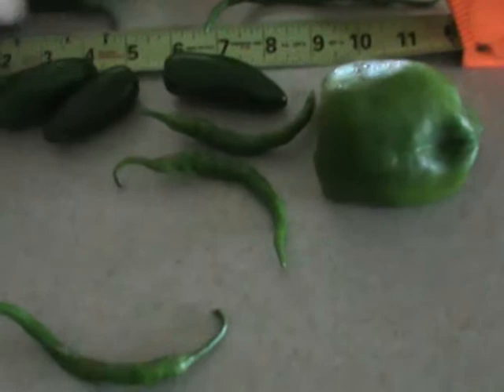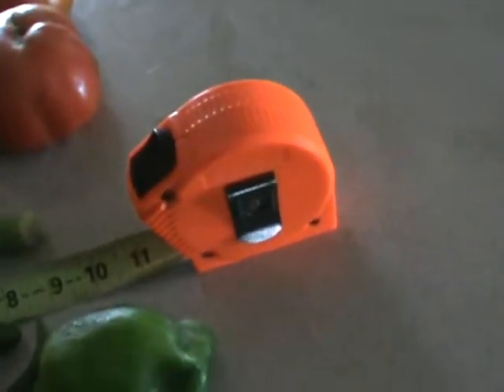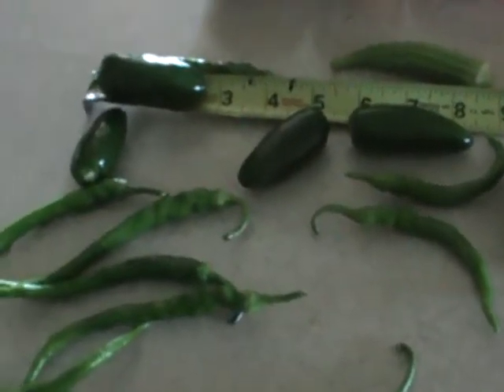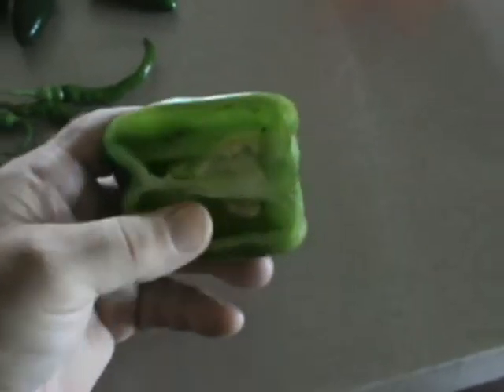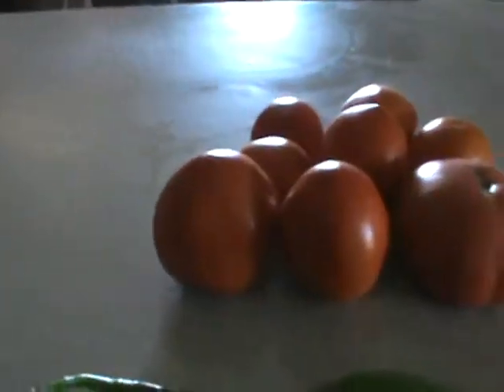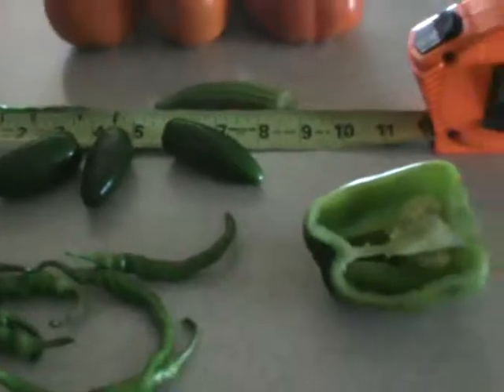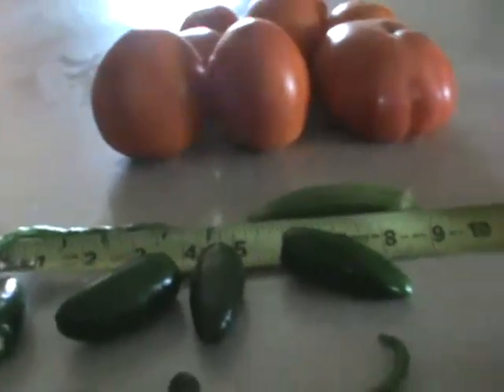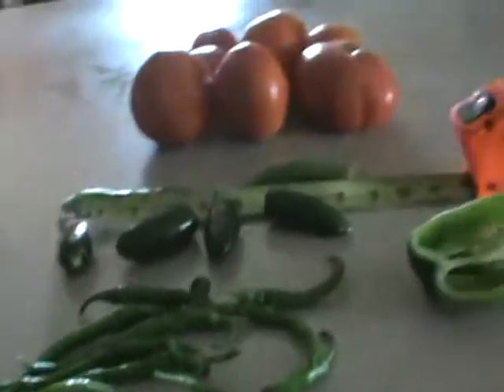2014 08 15 Heirloom garden so far.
THIS  is a small sample so far from Heirloom garden YUM!